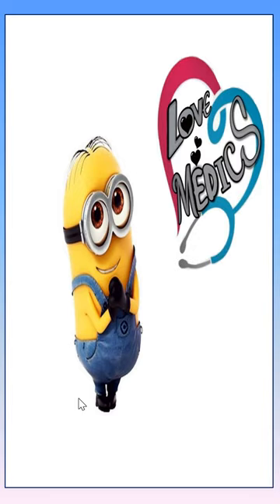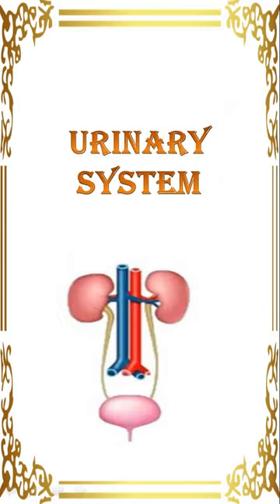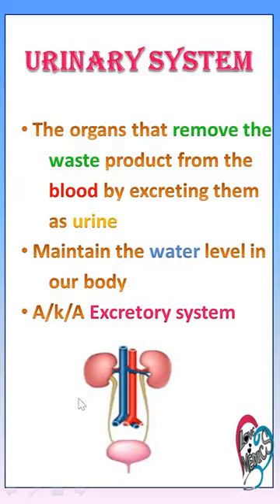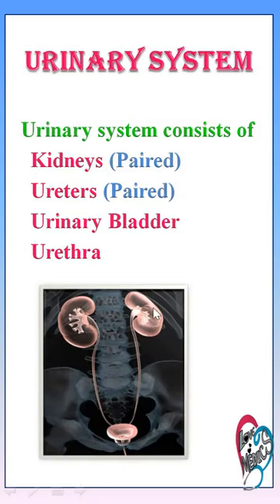TIPS: 11 URINARY SYSTEM - INTRODUCTION, FUNCTION, PARTS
URINARY SYSTEM
 The organs that remove the waste product from the blood by excreting them
       as urine
 Maintain the water level in our body
 It is also called as Excretory system

The urinary system consists of
  Kidneys (Paired)
  Ureters (Paired)
  Urinary Bladder
  Urethra